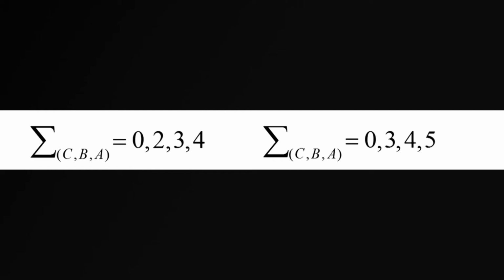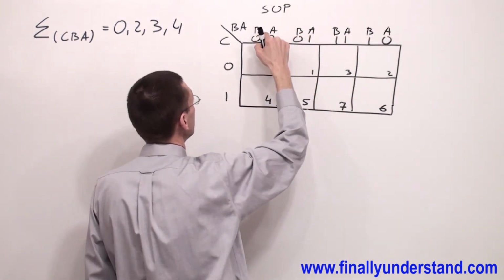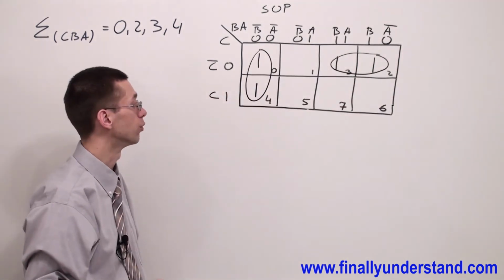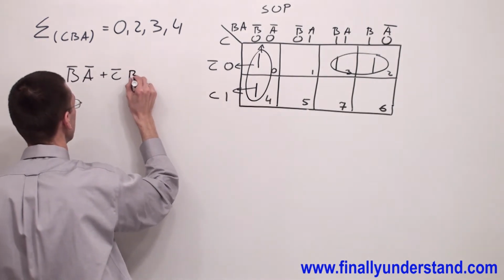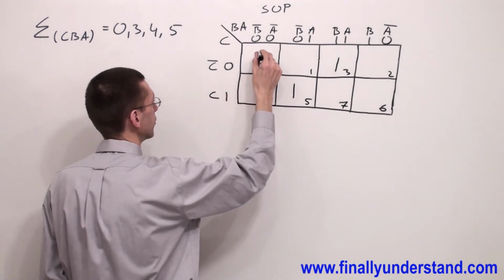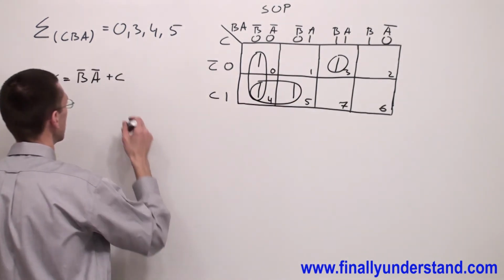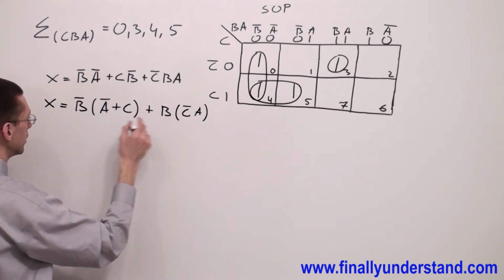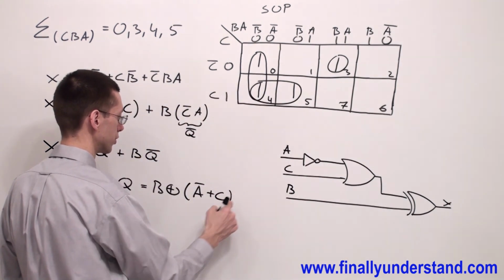Karnaugh Maps (K-Map) | Digital Circuits I | Logic Simplification Tutorial 09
In this video, we explain Karnaugh Maps (K-Maps) in Digital Circuits I. Learn how to simplify Boolean expressions step by step using K-Map methods. We cover 2-variable, 3-variable, and 4-variable K-Maps, along with SOP & POS simplifications.

This tutorial is perfect for engineering students, electronics learners, ECE/Computer Engineering majors, and GATE exam preparation.